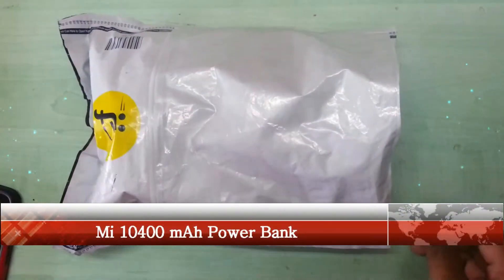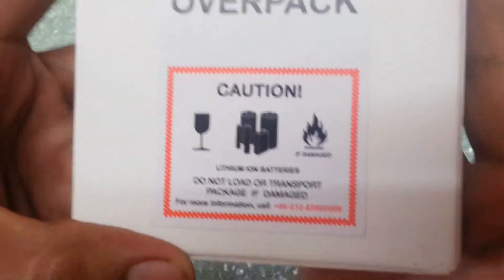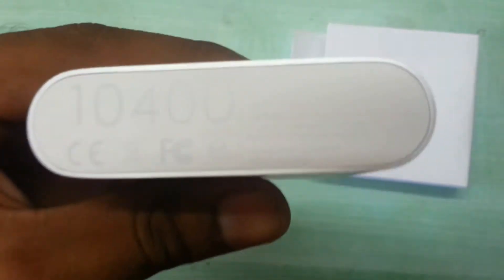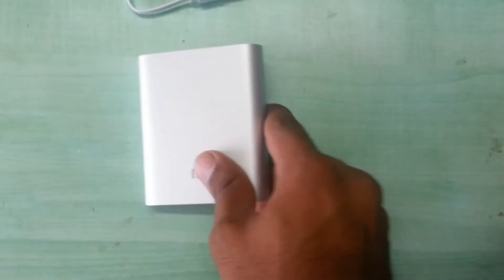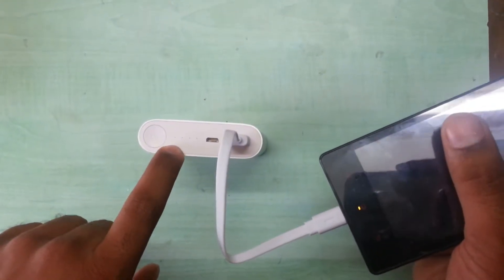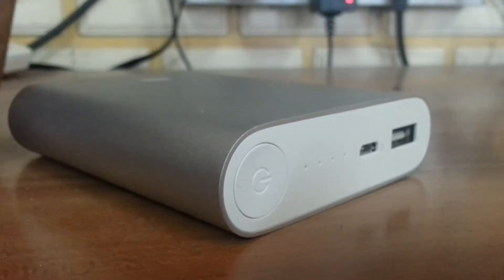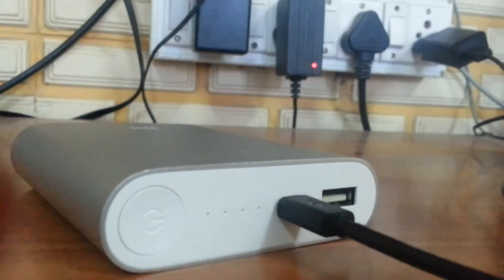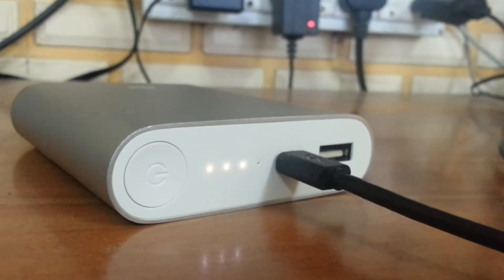Mi 10400 mAh Power Bank (Silver) Unboxing And Short Review - Zubair ZwedZ :)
Hii This is Zubair ZwedZ
This is a Video Made on Unboxing And Short Explanation of Mi 10400 mAh Power Bank, How it Works

Key Features of Mi 10400 mAh Power Bank

Protection from Overcharge and Overdischarge
Water and Corrosion Resistant (50 Kg Pressure Limit)
Protection from Short Circuit
10400 mAh Capacity
Input and Output Overvoltage Protection
Indicator Lights
Portable Charger

Specifications of Mi 10400 mAh Power Bank (Silver)

GENERAL

Brand: Mi
Model: NDY-02-AD
Type Portable Charger
Connector USB
Color  Silver
POWER
Power Requirement: 5 V
DIMENSIONS

Vibrant Aluminum Casing Surrounds Dual Battery Cell Technology, Button Powers On / Off, Easily Charge Smartphones and Tablets from Mi, Apple, Samsung, HTC, Google and BlackBerry, Easily Charge Digital Cameras and Handheld Gaming Devices, Anodized Aluminum Shell, Power Bank is Capable of 2.5 Full Charges for the Mi 3, 4.5 Full Charges for the iPhone 5s, 1.5 Full Charges for the iPad Mini, Includes Micro-USB Port, Optimized for Charging Efficiency Upto 93 % Conversion Rate, Auto-detect the Plug-in and Plug-out of Devices, Input OVP, OCP; Output OCP OVP, Short Protection, Cell Protection Including OVP OCP, Thermal Protection During Charge and Discharge Stage, Charging Temperature - 0 to 45 degree C